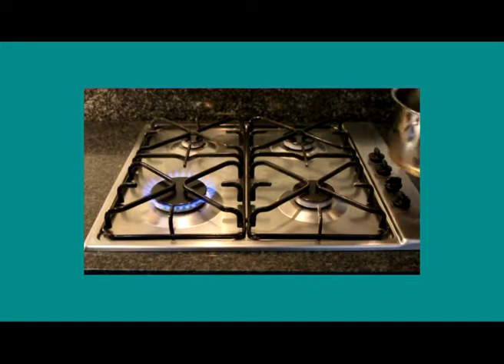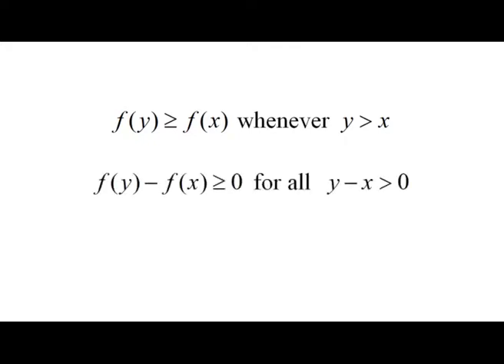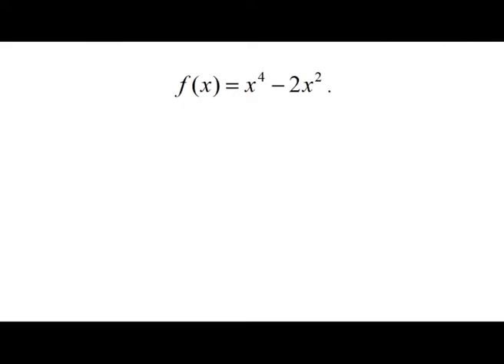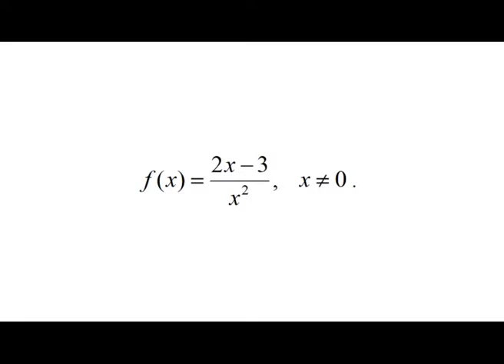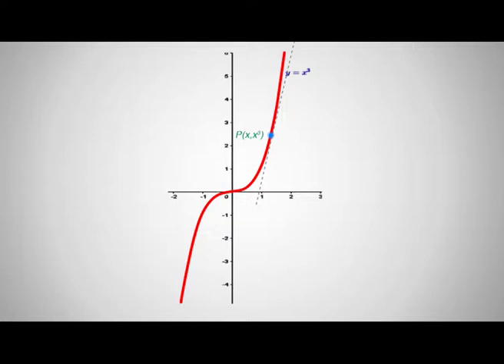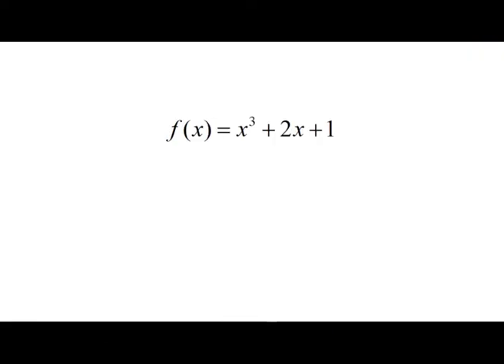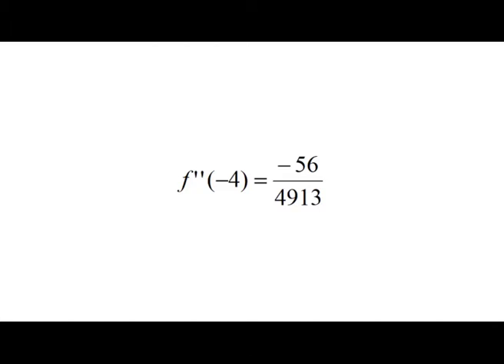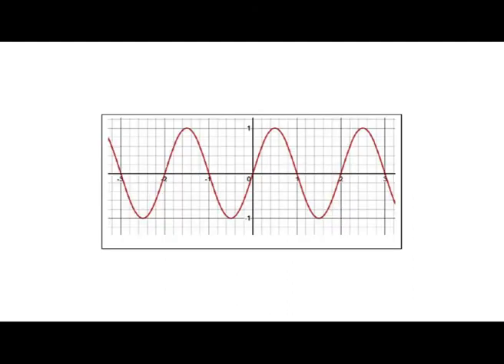INCREASING AND DECREASING FUNCTIONS AND CONCAVITY